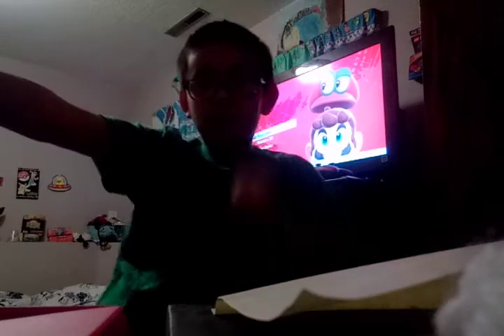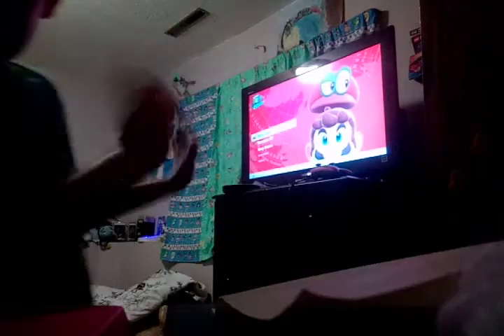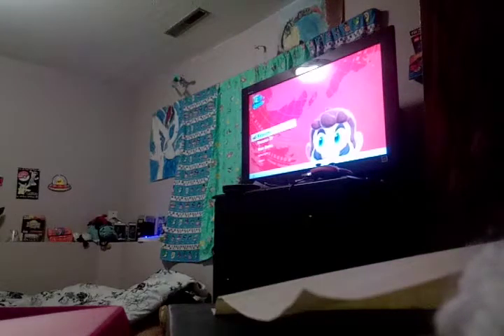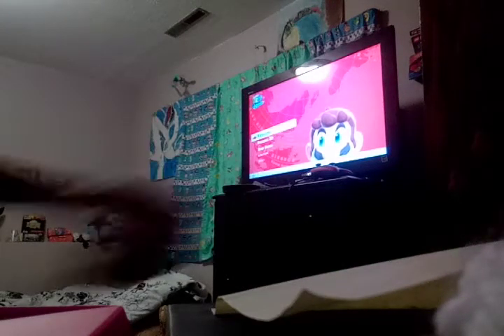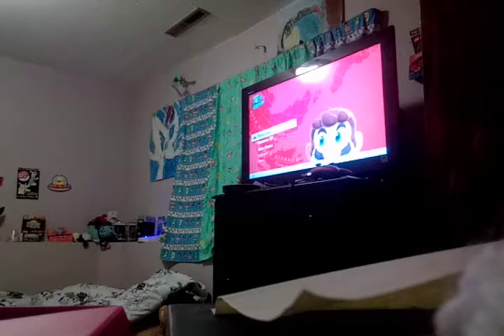Another super Mario Odyssey video ( mio the hedgehog )